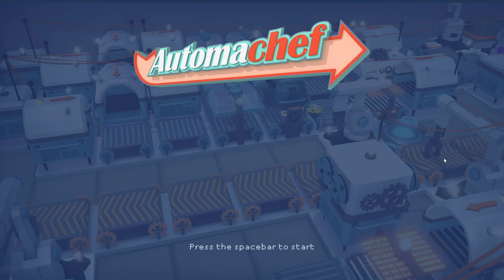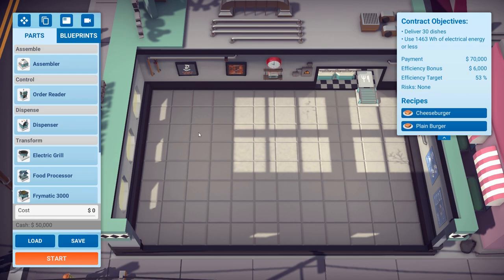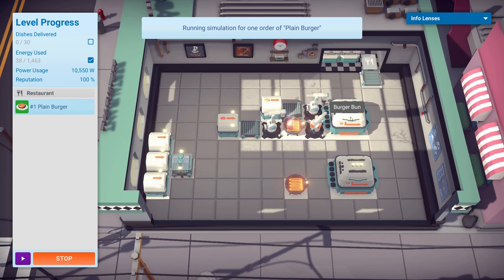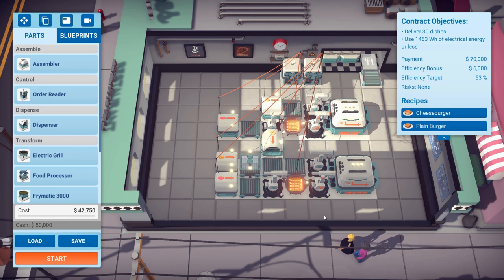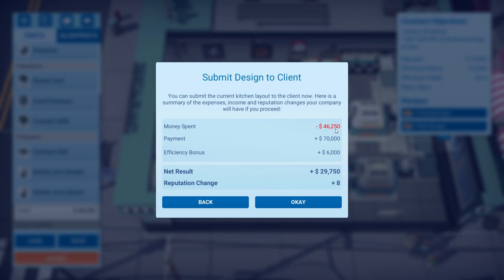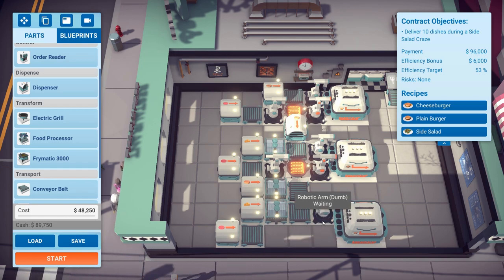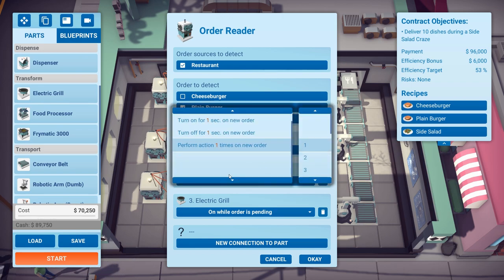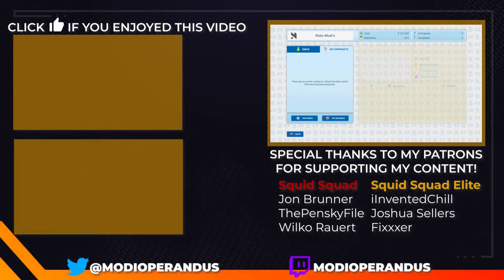Building My Own Robot Restuarant Chain - Automachef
Automachef is a resource management puzzle game where we use machine and automation to feed the world (and help the robots take over).

***The developer provided a free copy of this game***